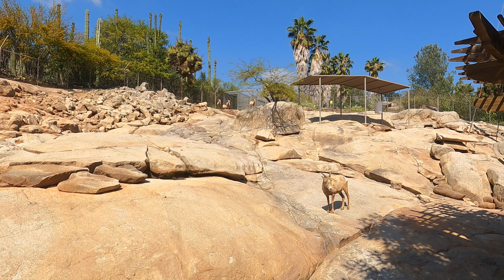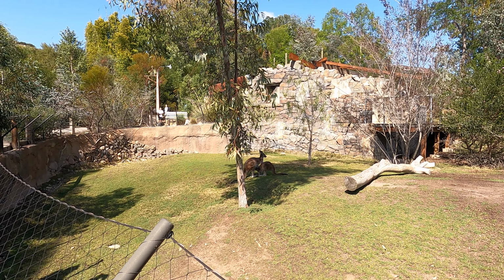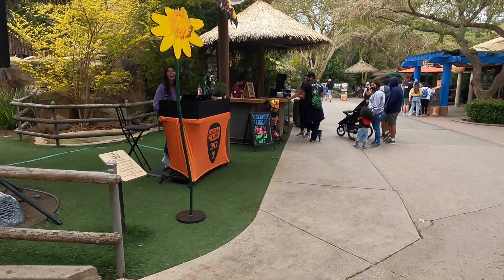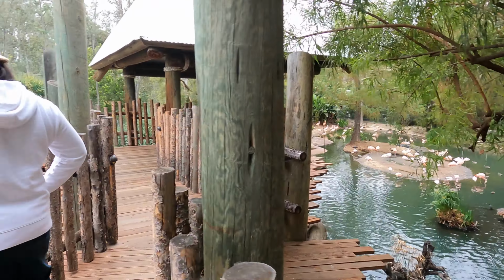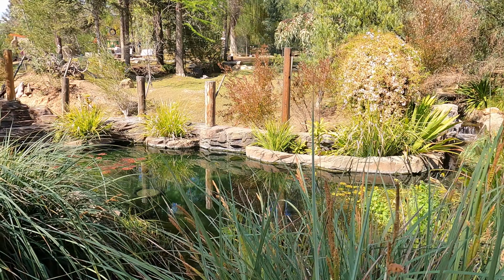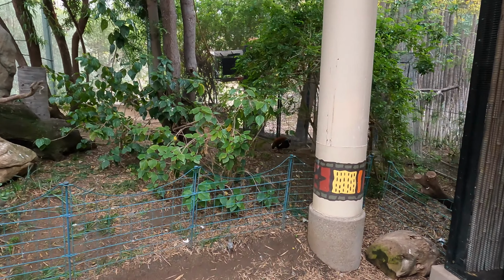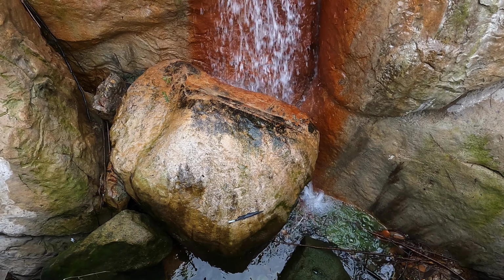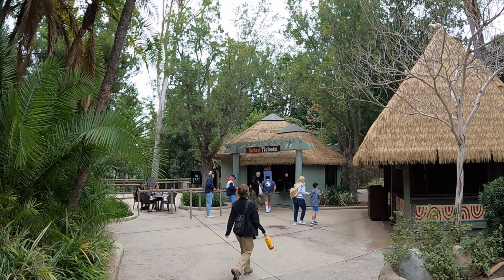1800 Acres of @sdzsafaripark - One of the largest zoo in the world!